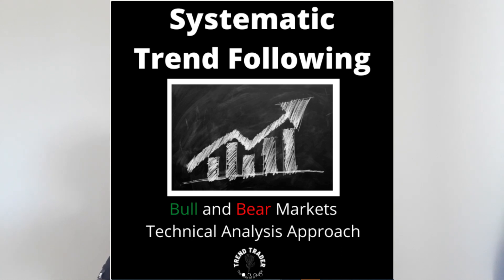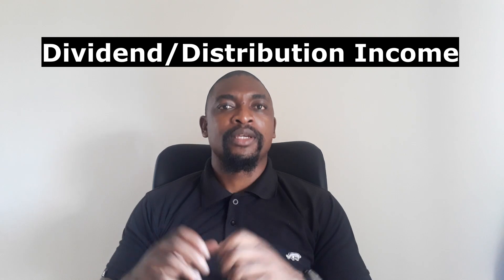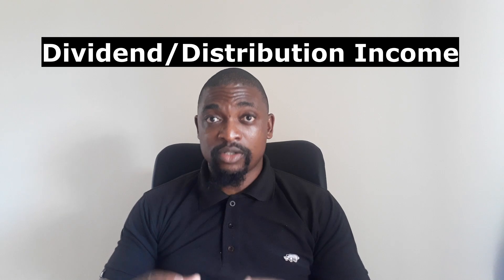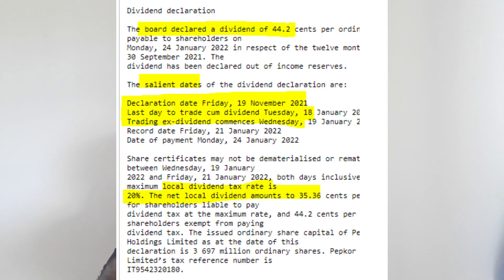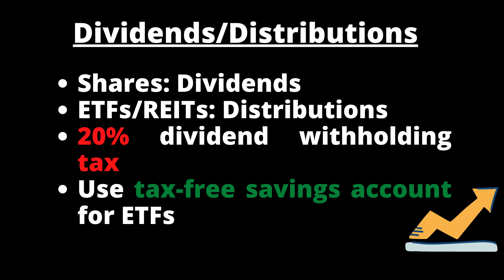How To Make Money in the Stock Market | Capital Gains & Dividends on EasyEquities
In this video we discuss the two ways investors can make money in the stock market. This can be achieved by either capital gains or by earning dividends or distributions from the shares we buy. The investor has to be mindful of the taxes that are related with each approach and aim to reduce their tax liability by investing in a tax-free savings account.

If you have an eToro account and would like to follow my trades, see the link below, also consider copying my portfolio.

Timestamp
00:00 How to make money in the stock market
01:05 Capital Appreciation or Capital Gain in the stock market
 06:26 Dividend & Distributions from shares and ETFs